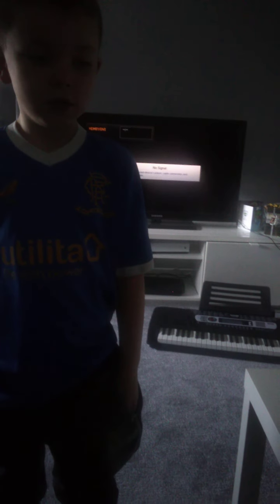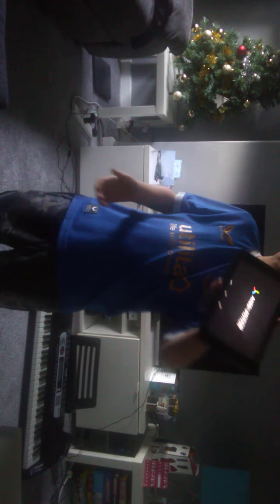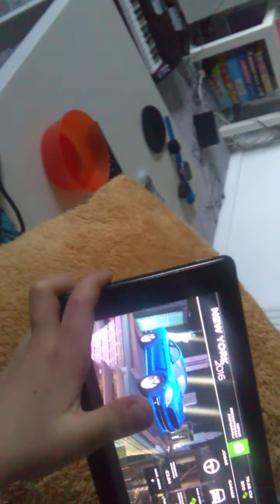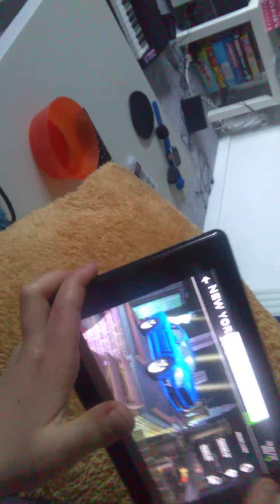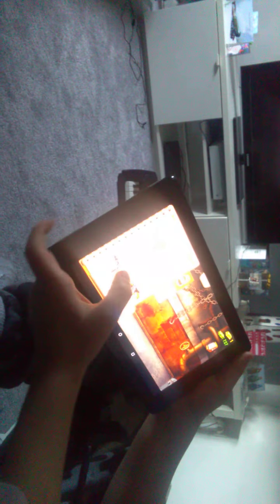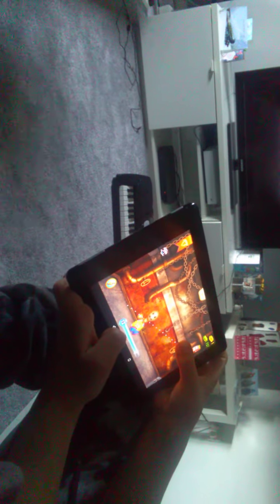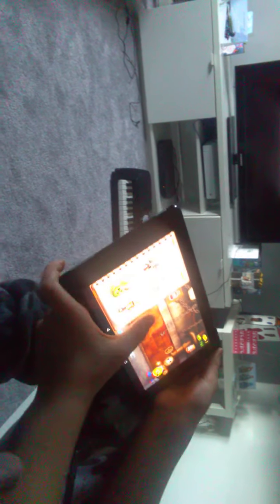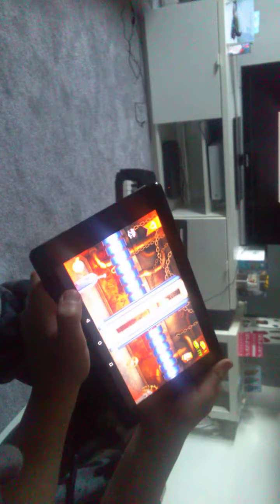rating fun games with layton!